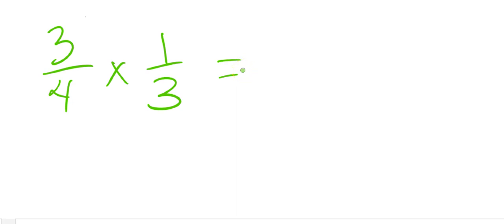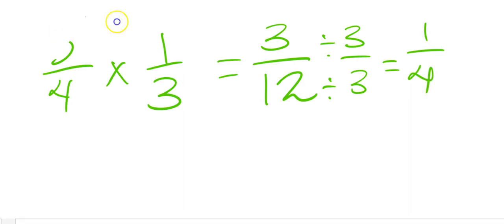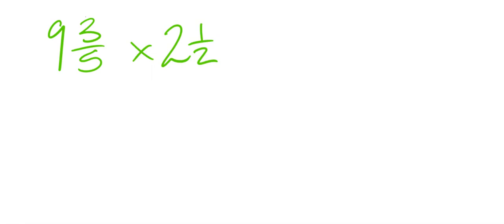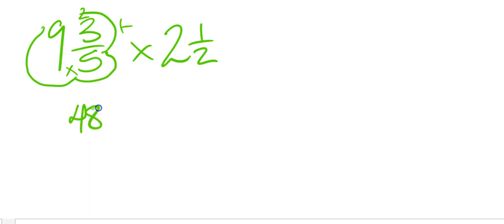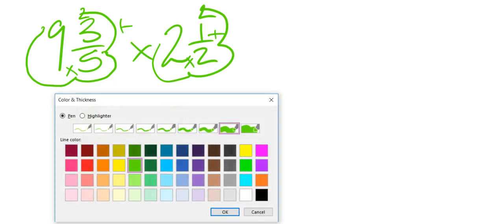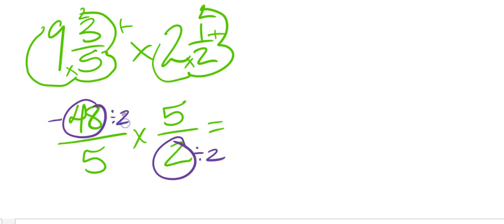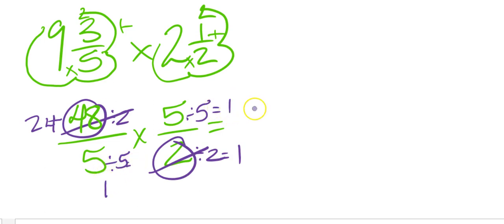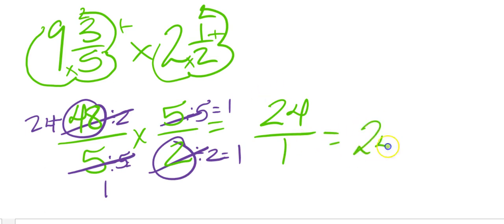Multiplying Fractions and Mixed Numbers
This video will describe the process of how to multiply fractions and mixed numbers.